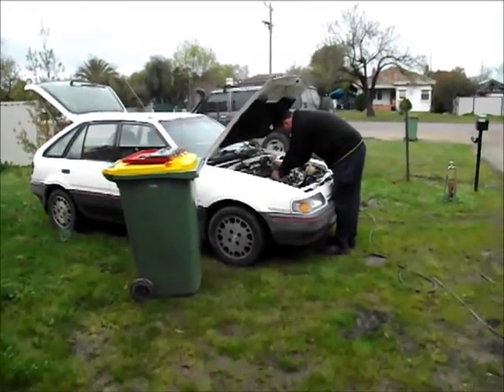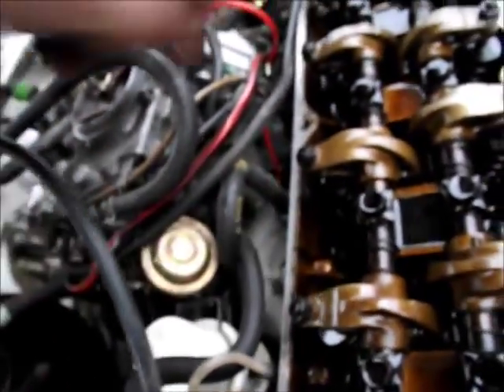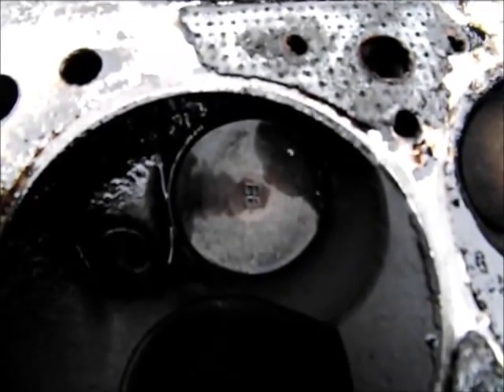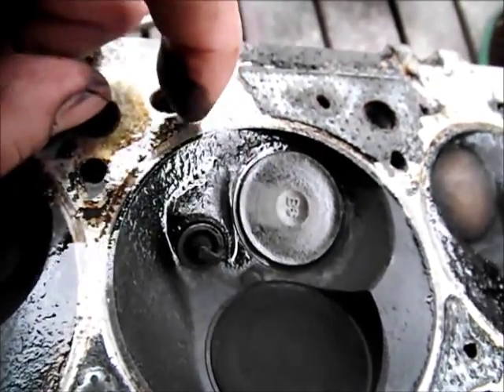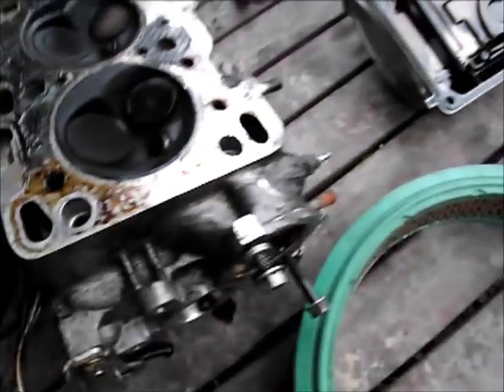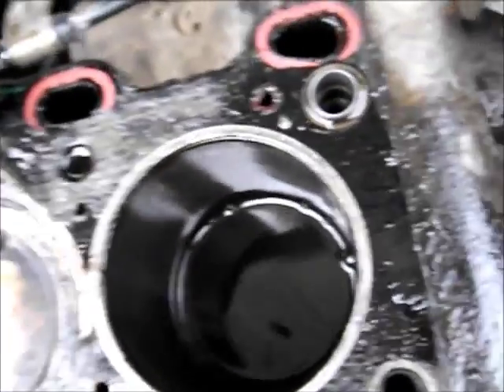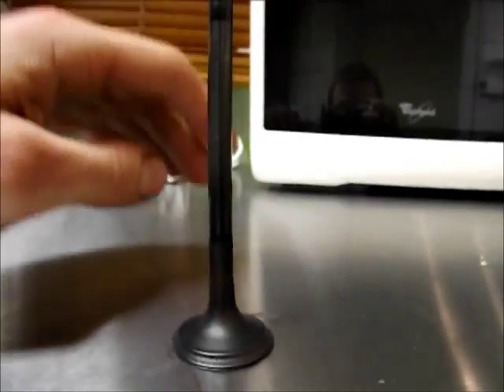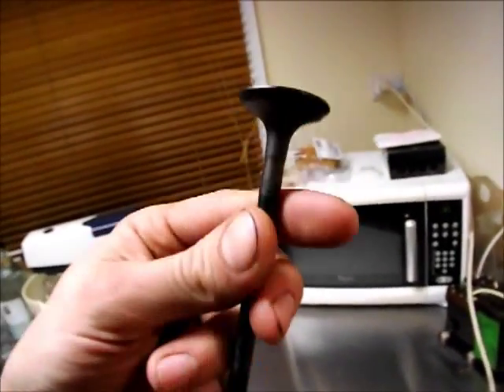laser valve problem. the cause, and the prevention.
i also explain how exhaust valves are cooled